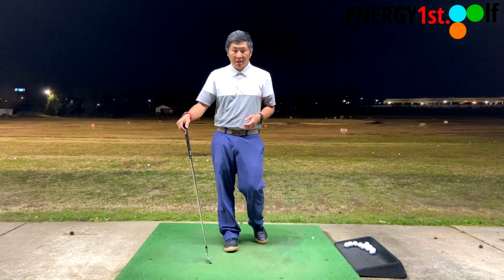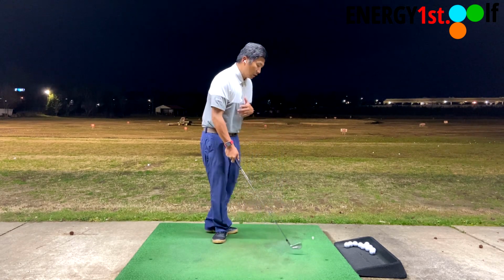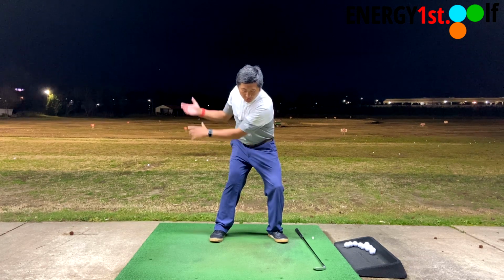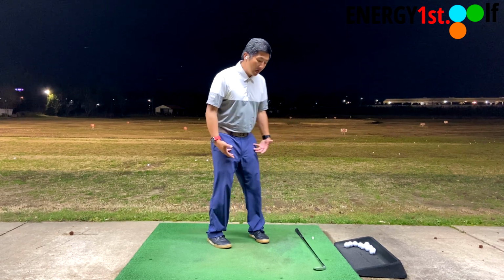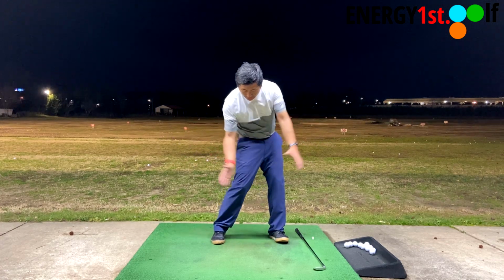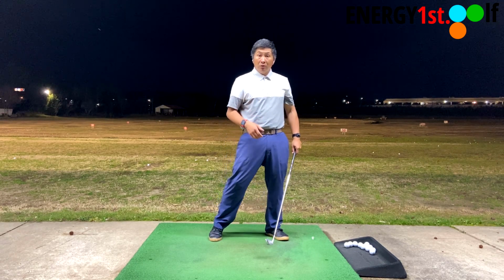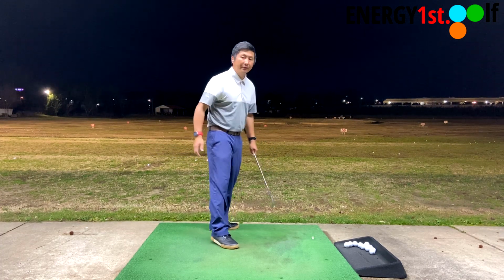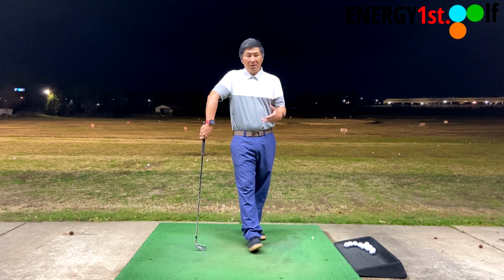Stack Rotation in Golf Explained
Thank you supporting our channel! Please check out our online step by step learning course on Teachable